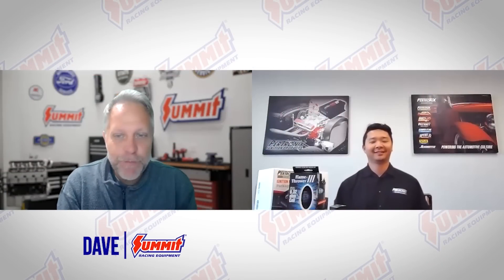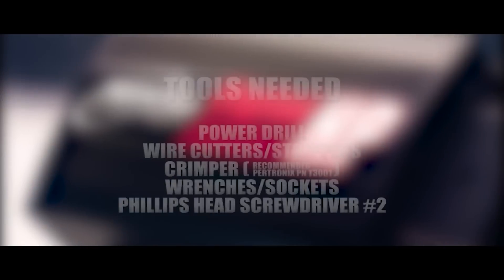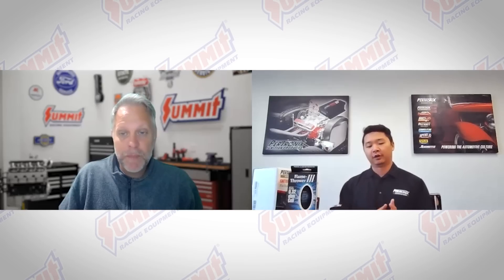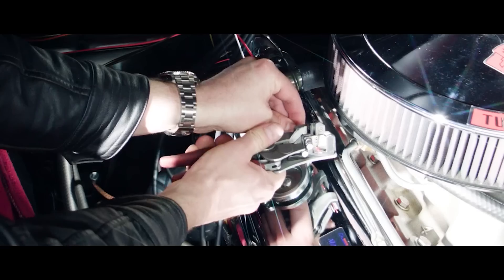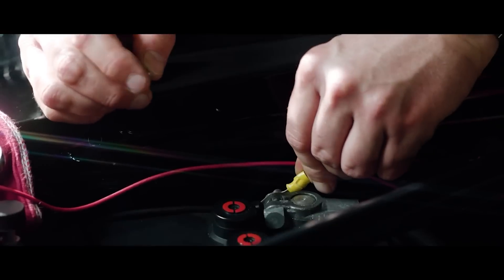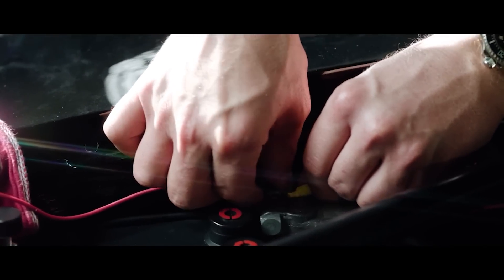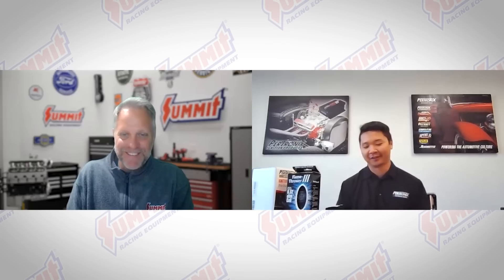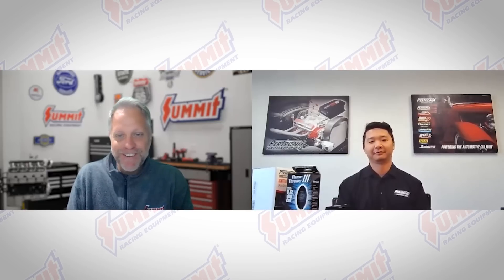PerTronix Introduces 510C Ignition Power Package | Performance Parts Expo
PerTronix has taken two of its best-selling products and combined them into one package to create the 510C Ignition Power Package. It includes the Digital HP Capacitive Discharge Ignition Box and a Flame Thrower III Canister Coil, which work together to provide more power, faster starts, higher RPM range, and quicker acceleration.

The Digital HP Ignition Box delivers 172 mJ of Spark Energy and features an integrated 3 step digital REV limiter delivering multiple spark all the way to redline. Key features also include an RPM triggered output, adjustable start retard, locking automotive connector, tachometer output lead, and onboard error logging all in an ultra small form factor.

PerTronix' High voltage canister coil allows larger spark plug gap for added power, smoother response and improved fuel economy. It charges to peak current typically 30-70% faster than other coils and delivers as much as 45,000 volts.